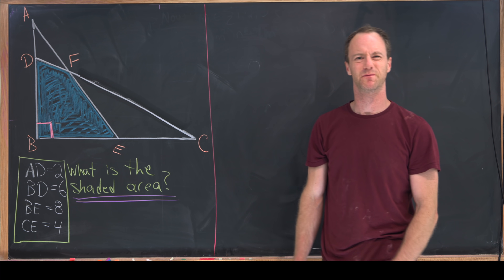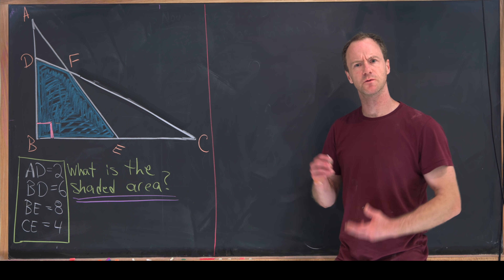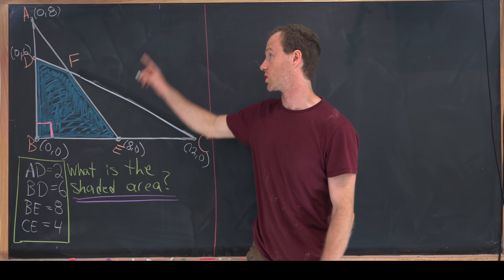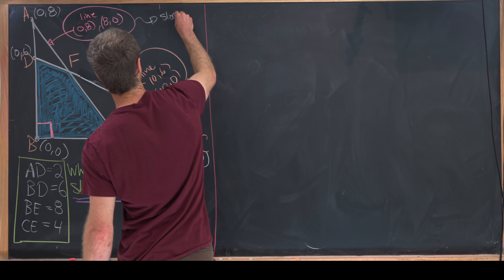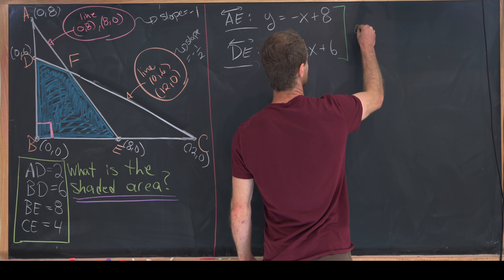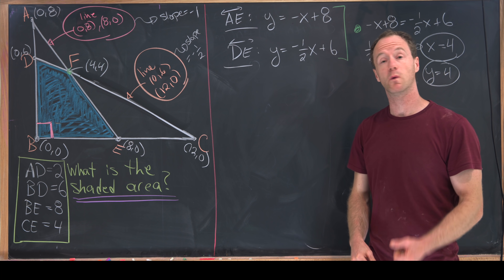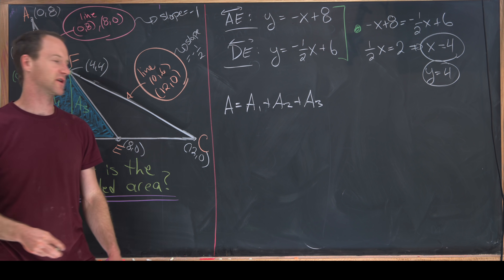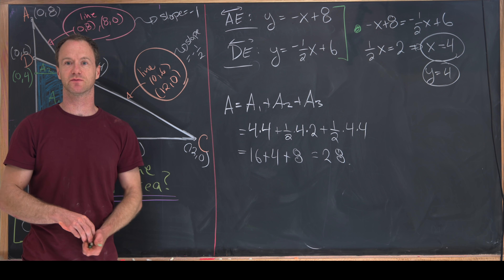Can you solve this with a different method??